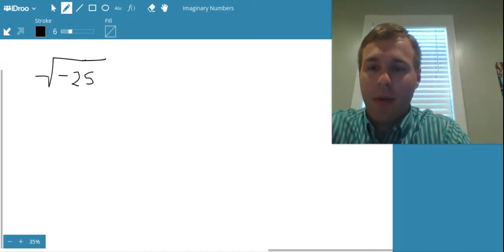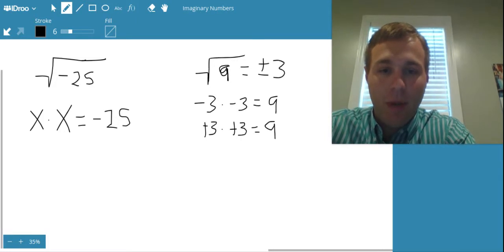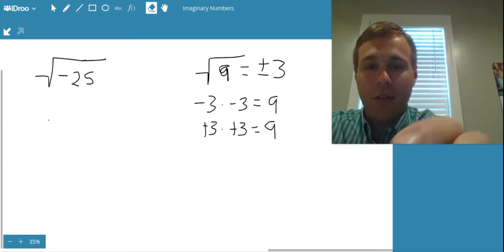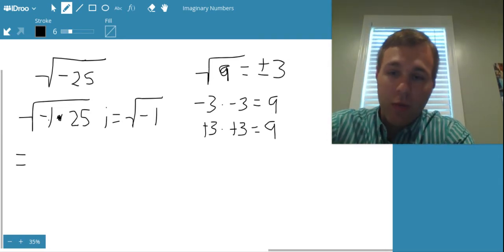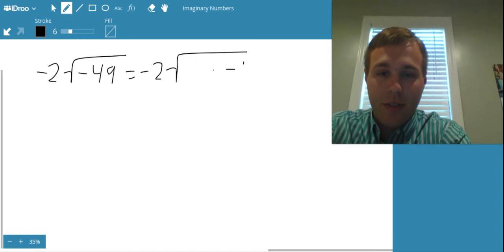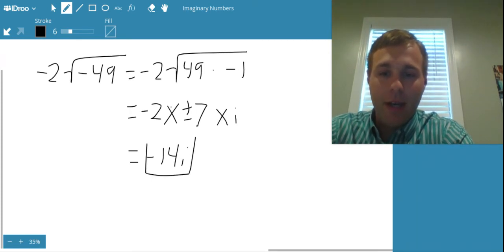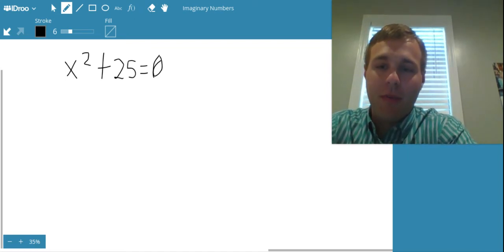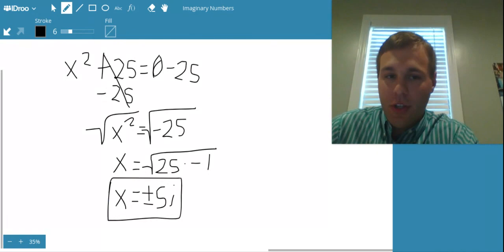Using Imaginary numbers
In this short video, I briefly explain what imaginary numbers and how to use them.